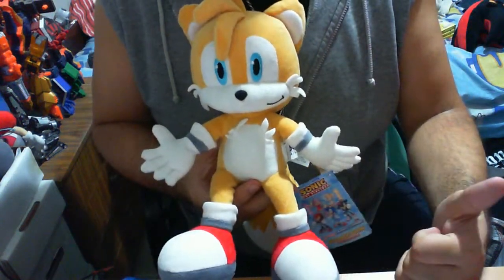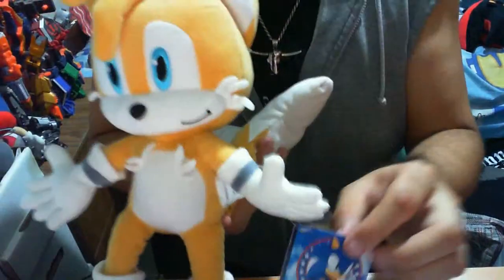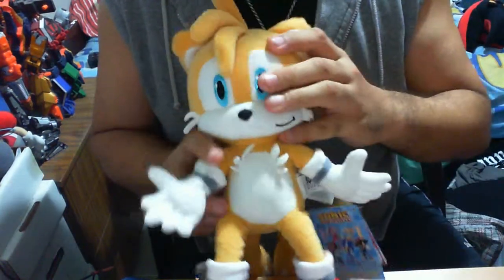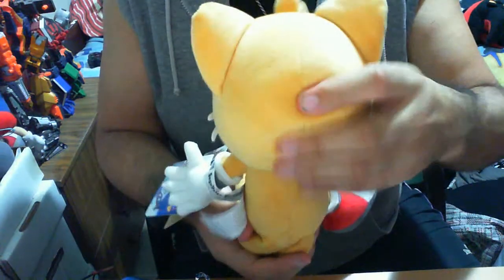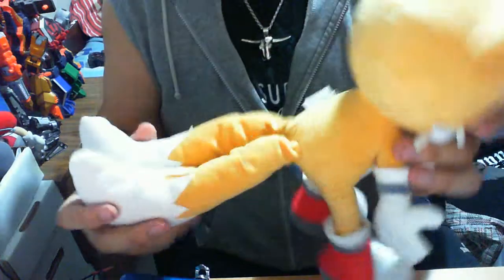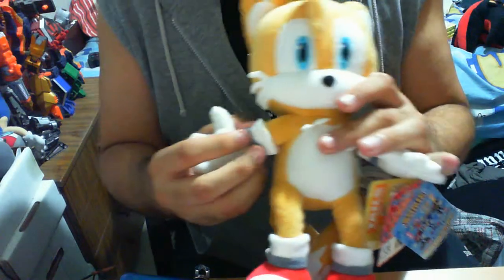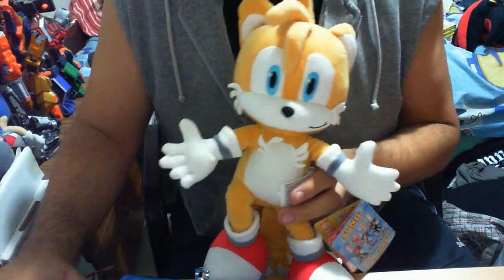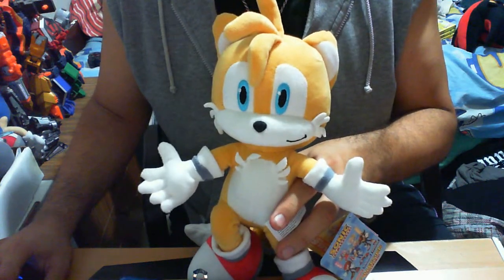Tails sega prize europe plush review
Oh boy can tails really fly?